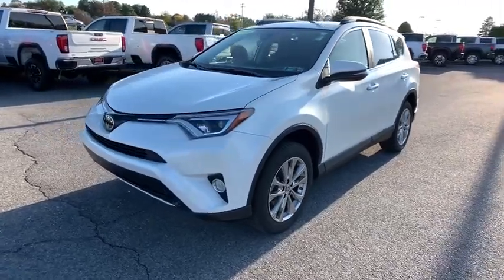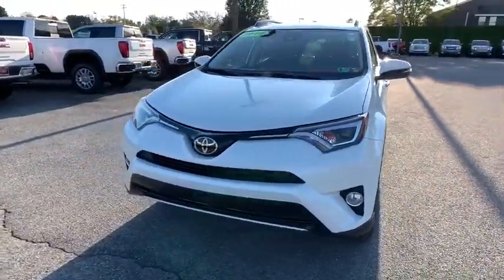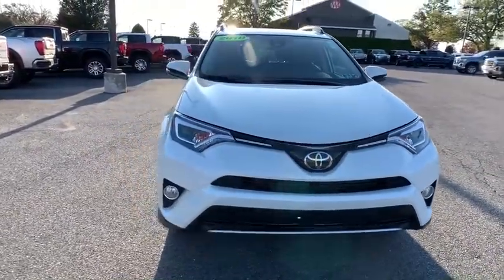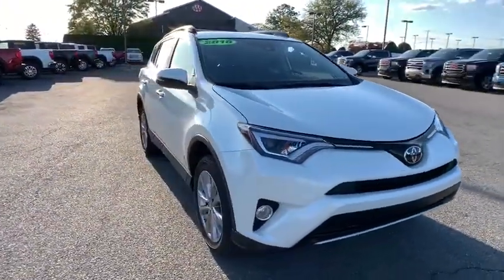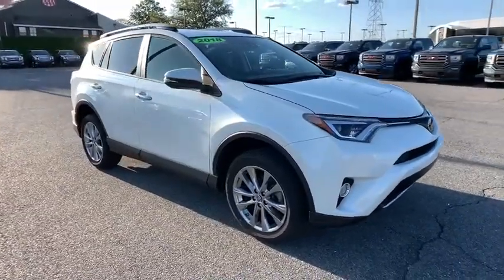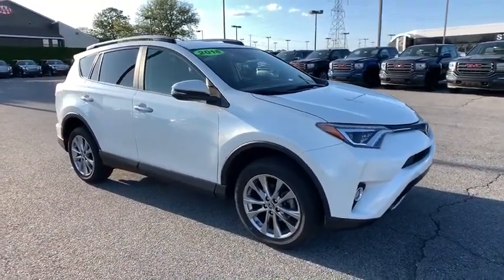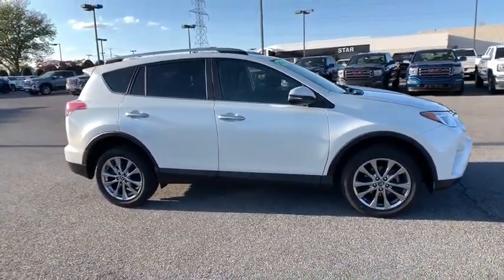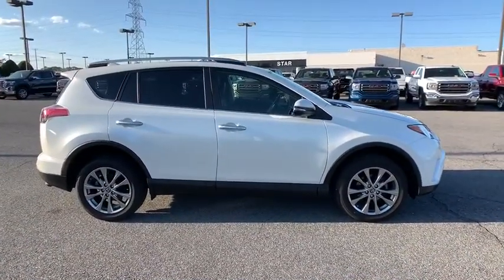2018 Toyota RAV4 Easton, Allentown, Bethlehem, Hellertown, PA, Phillipsburg, NJ B99051A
Blizzard Pearl Used 2018 Toyota RAV4 available in Easton, Pennsylvania at Star Buick Easton. Servicing the Allentown, Bethlehem, Hellertown, PA, Phillipsburg, NJ area.

**LIFETIME POWERTRAIN WARRANTY, **BALANCE OF FACTORY WARRANTY, **NAVIGATION, **SUNROOF, **LEATHER, **CARFAX 1 OWNER, **BLUETOOTH, **BACKUP CAMERA, **USB PORT, **SATELLITE RADIO, **MEMORY SETTINGS, **HEATED SEATS, **POWER DRIVERS SEAT, **REMOTE KEYLESS ENTRY, **PUSH BUTTON START, **BLIND SPOT MONITOR. 2018 Toyota RAV4 Limited 2.5L 4-Cylinder DOHC Dual VVT-i 4D Sport Utility 6-Speed Automatic WhitebrbrbrLehigh Valley's Largest GM Dealer! Star is a family owned and operated dealership that has been serving our area for over 37 years. With 3 locations we have over 600 Cars to Choose from!